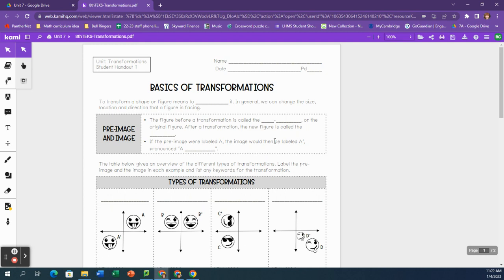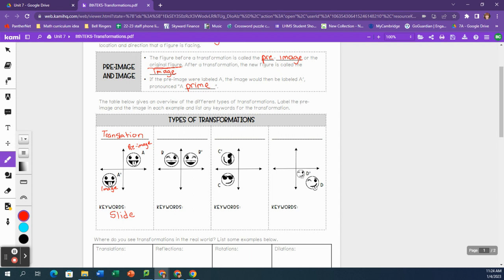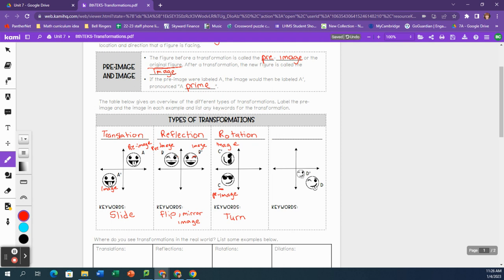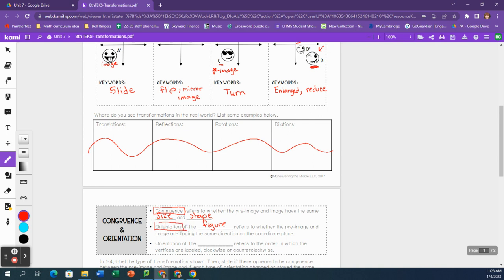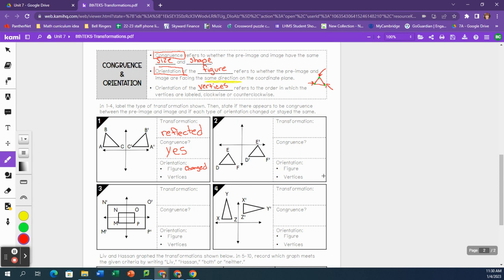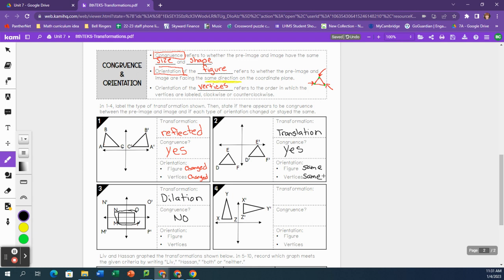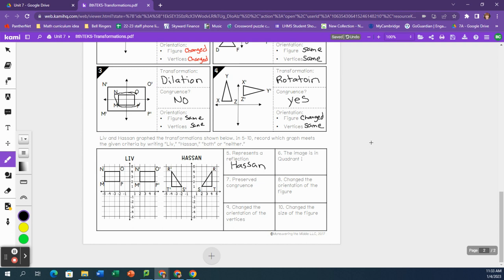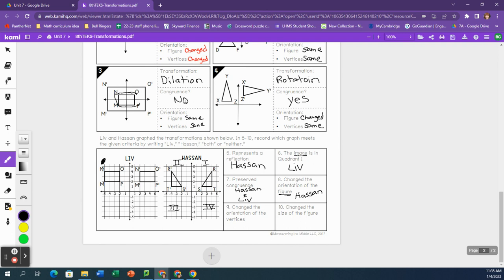Basics of Transformations